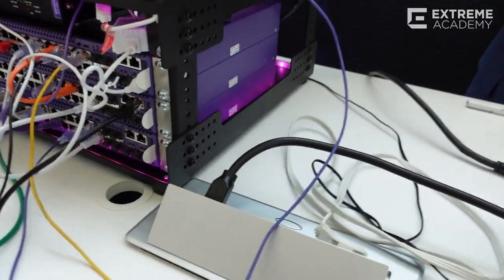The Power of Extreme Fabric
Customers who attended Extreme Connect '24 got to experience a hands-on demonstration led by Jake Koch, giving them a firsthand look at the seamless integration and functionality of Extreme Fabric.

For those looking for a Professional Certification, you can find out more

At Extreme Networks, we are dedicated to making your life better by offering an improved network experience. Don't miss out on this opportunity to explore the capabilities of Extreme Fabric.